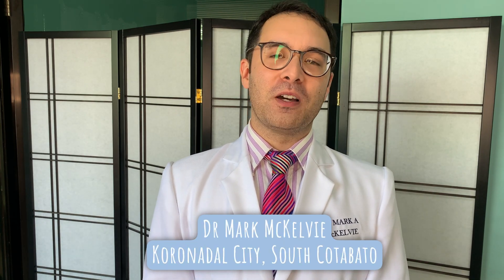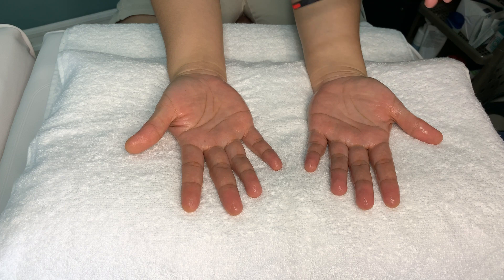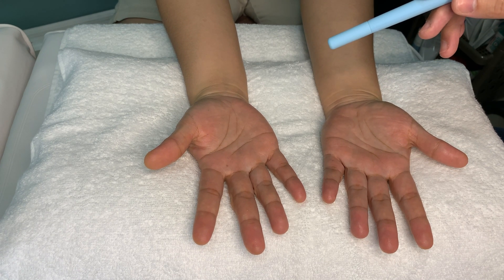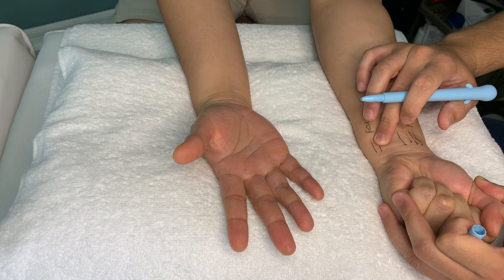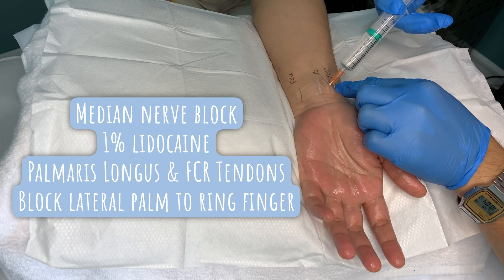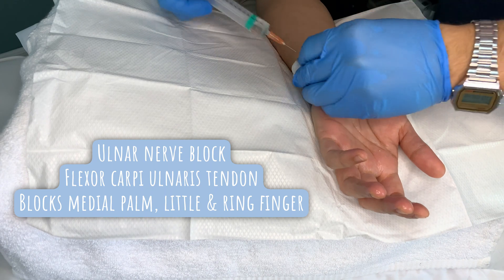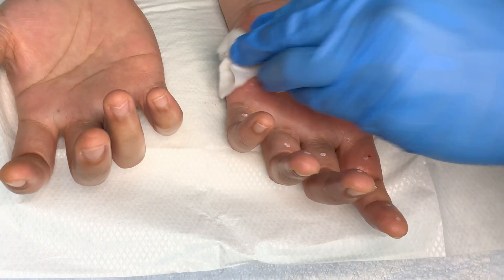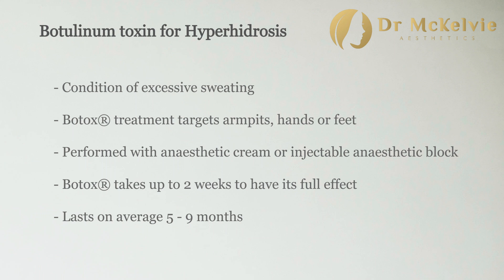Botulinum Toxin Treatment for Palmar Hyperhidrosis with anaesthetic median and ulnar nerve block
Hyperhidrosis, or excessive sweating, can be debilitating and socially embarrassing for the individual. Botox injections for hand hyperhidrosis is performed with a regional anaesthesia wrist block to numb the palm. Dr Mark McKelvie, Dr McKelvie Medical Clinic, Koronadal City, South Cotabato, Philippines.